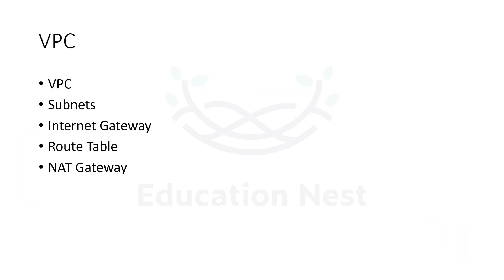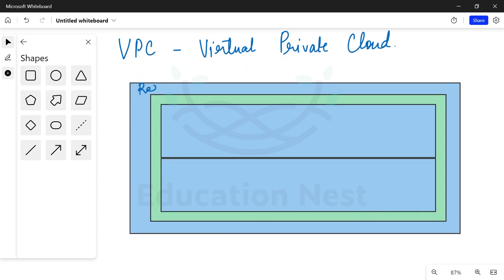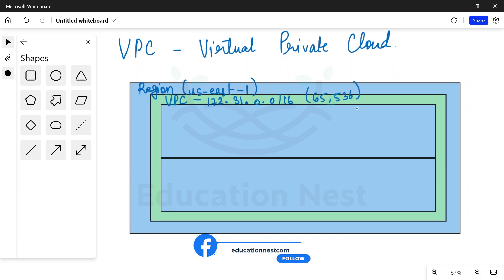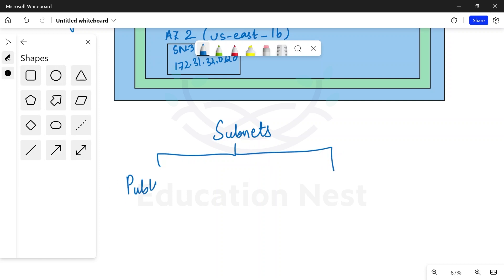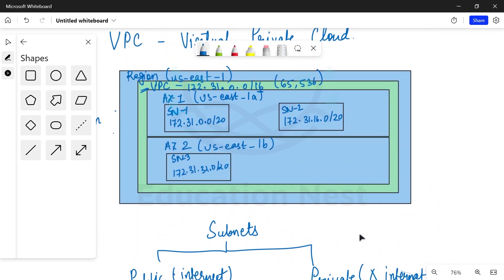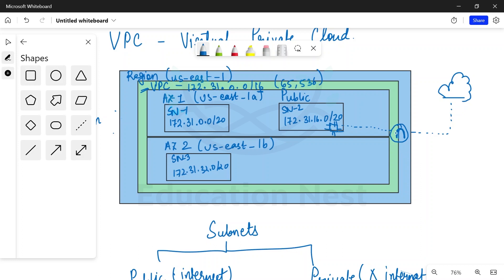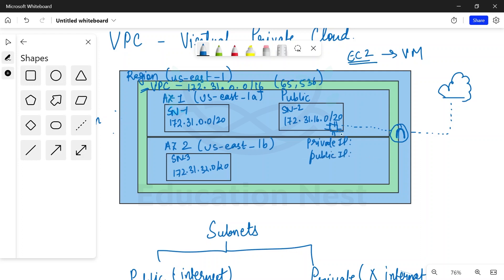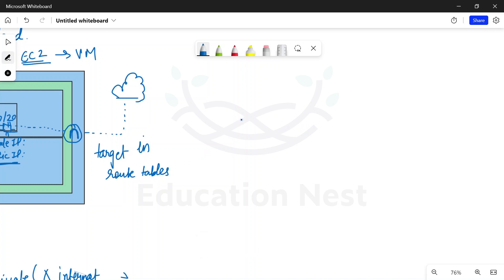AWS VPC and Subnets Explained: A Comprehensive Guide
Welcome to our comprehensive guide to AWS VPC and Subnets. In this video, we will delve into the fundamental concepts and configuration of Virtual Private Cloud (VPC) and Subnets in the AWS cloud. Whether you're new to AWS or looking to enhance your networking skills, this tutorial is designed to provide you with a solid foundation.

AWS VPC enables you to create your isolated virtual network environment within the AWS cloud. Subnets, on the other hand, allow you to partition your VPC into smaller networks, providing enhanced control over network routing and security. Understanding these concepts and their configuration options is essential for building scalable and secure architectures in AWS.

Throughout this video, our expert presenter will guide you through the step-by-step process of setting up and configuring AWS VPC and Subnets. You'll learn how to create a VPC, define subnets, configure routing, and implement security measures to protect your network resources. We'll also discuss best practices and use cases to help you optimize your AWS networking infrastructure.

Join us on this journey to demystify AWS VPC and Subnets. By the end of this video, you'll have a clear understanding of how VPC and Subnets work, how to design your network architecture, and how to leverage their capabilities to create secure and scalable AWS environments.

Don't miss out on this opportunity to expand your AWS knowledge.